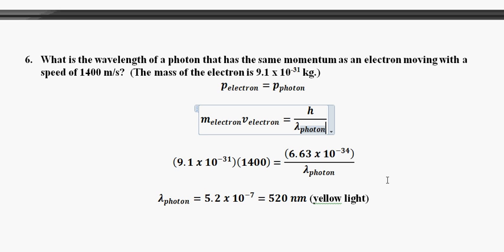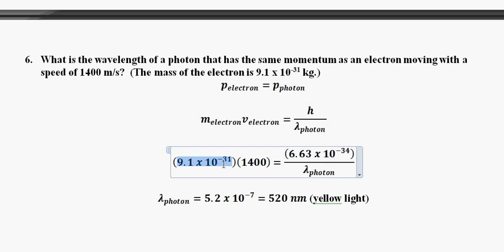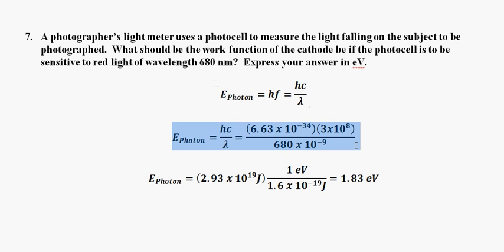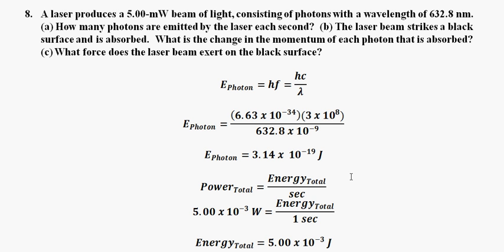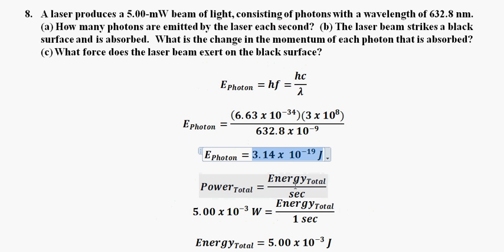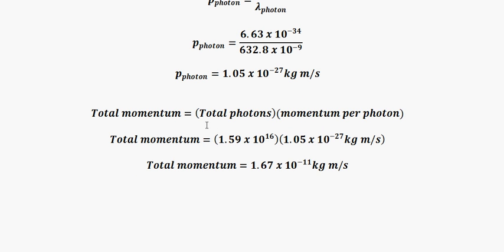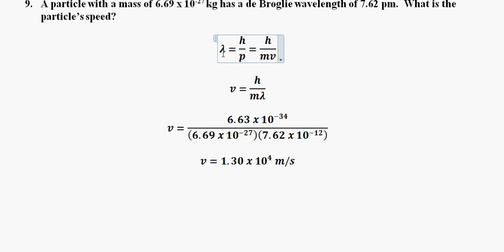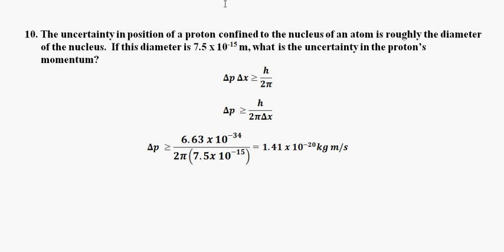QM Problems 6-10.avi